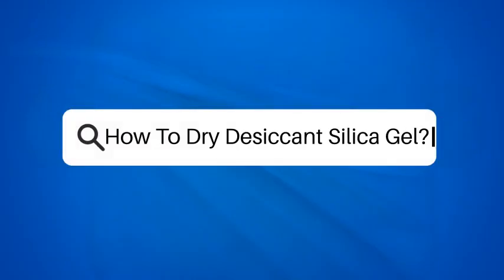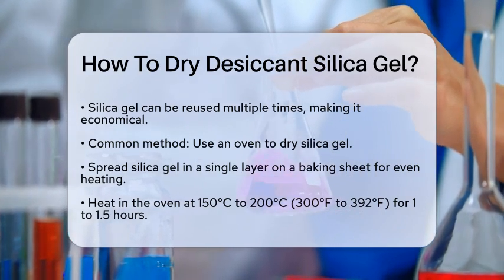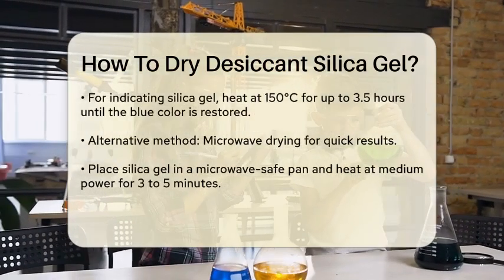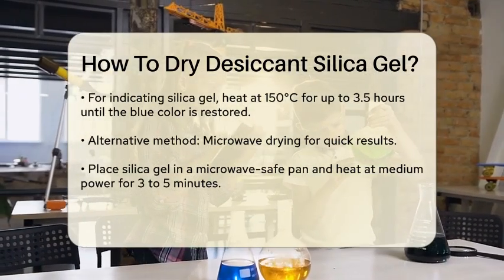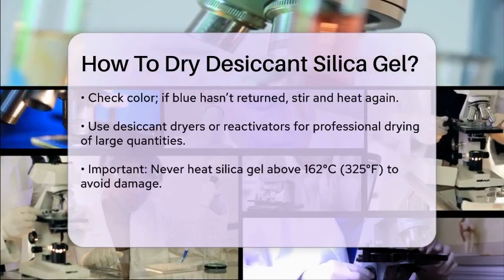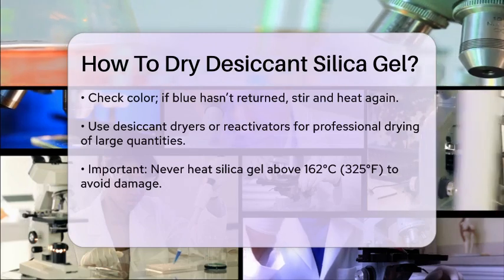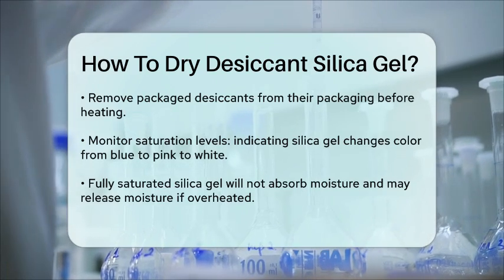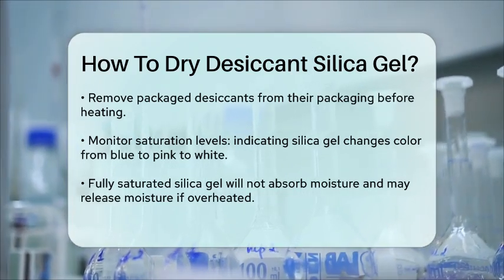How To Dry Desiccant Silica Gel? - Chemistry For Everyone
How To Dry Desiccant Silica Gel? In this informative video, we will discuss the process of drying and reusing silica gel desiccants. Silica gel is a widely used moisture-absorbing material that can be regenerated multiple times, making it an efficient choice for various applications. We will cover several methods for drying silica gel, including the use of an oven, microwave, and specialized desiccant dryers. Each method has its own advantages, and we will provide specific guidelines to ensure the best results.

You will learn how to monitor the saturation levels of your silica gel, as well as how to identify when it needs to be dried. The color-changing properties of indicating silica gel will be explained, helping you understand when it is time to reactivate your desiccant. Additionally, we will highlight some important safety tips to keep in mind while drying silica gel to prevent any damage.

By following the techniques shared in this video, you can maintain the effectiveness of your silica gel desiccants and extend their lifespan.